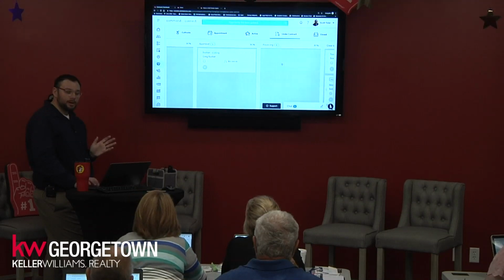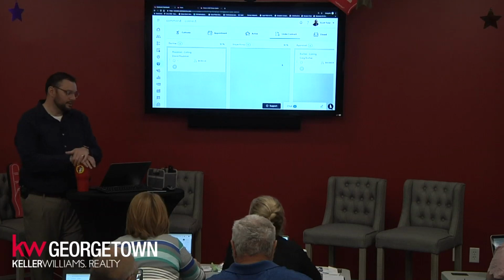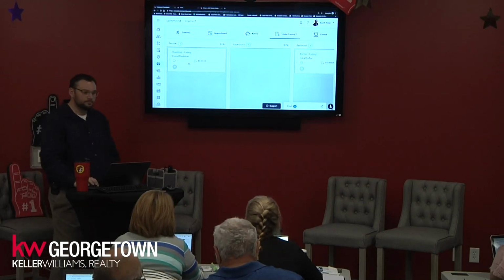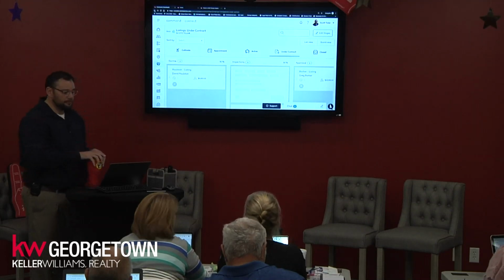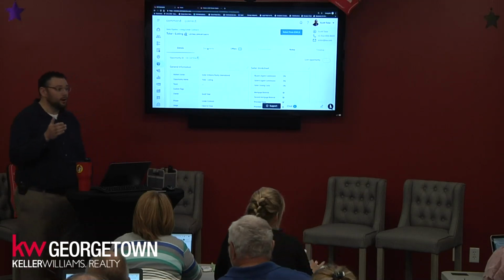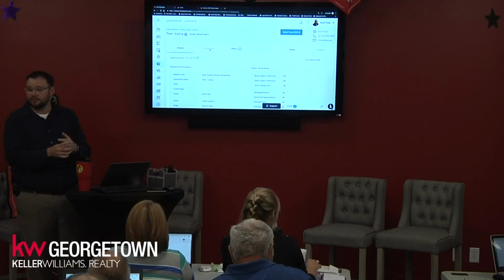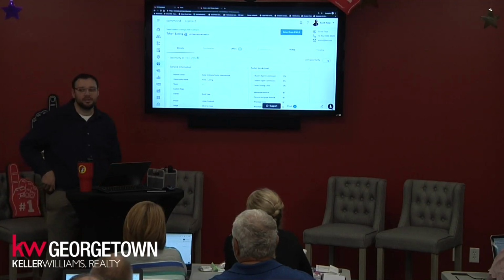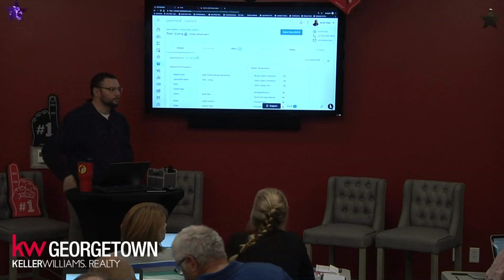Prepare to take Command 7/23/19